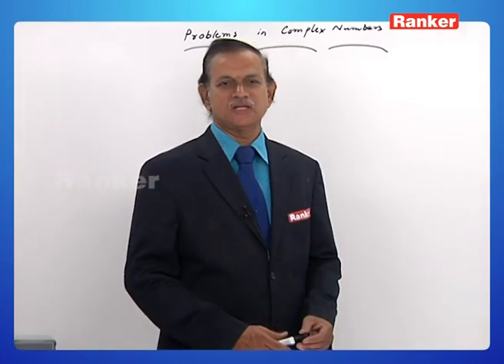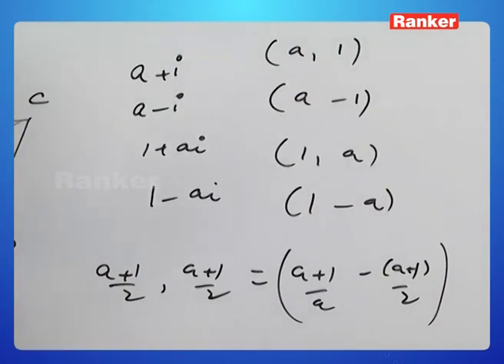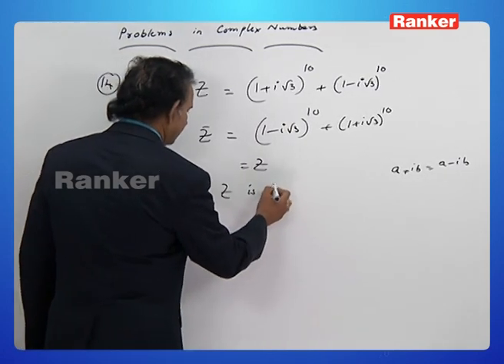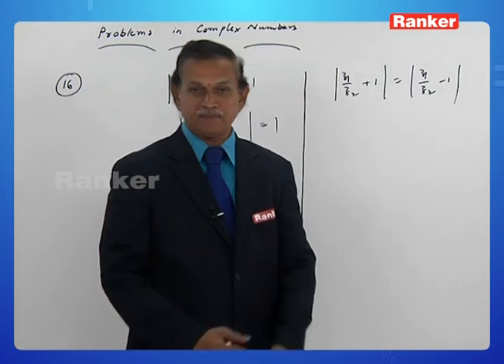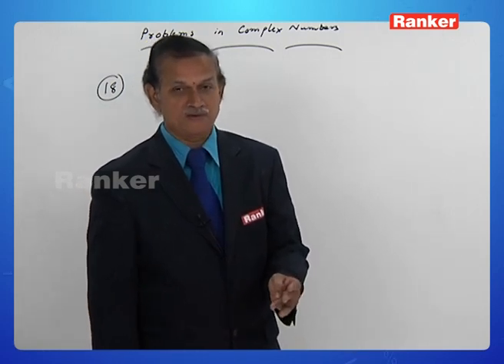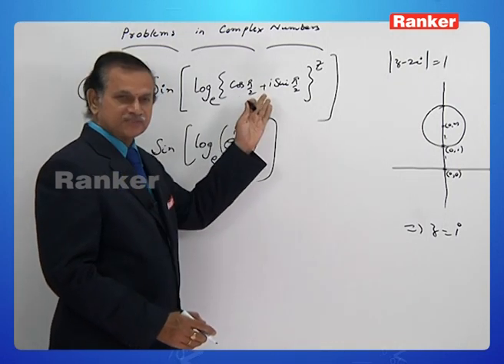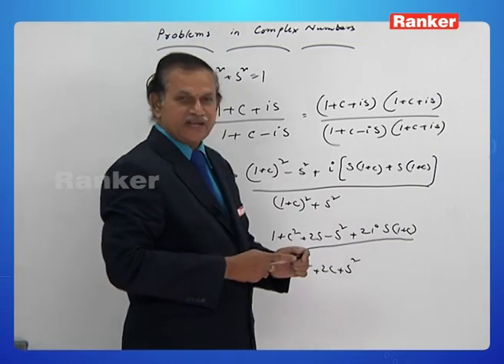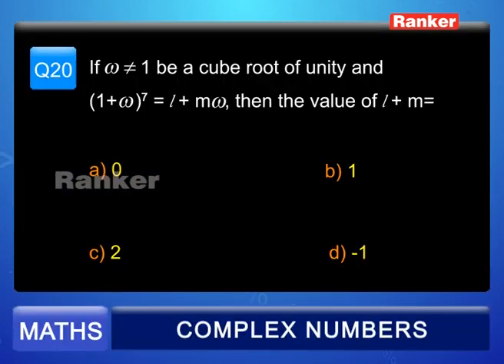COMPLEX NUMBERS , Mathematics by K.V.Mallikarjuna Rao sir |COMPLEX NUMBERS Part 5